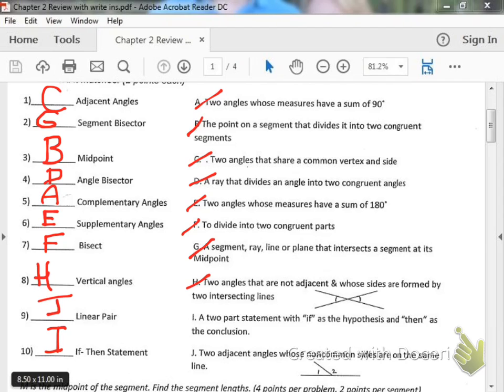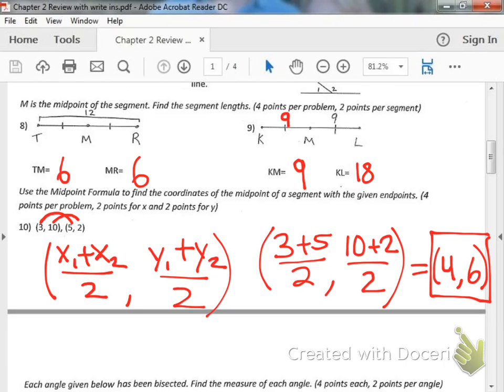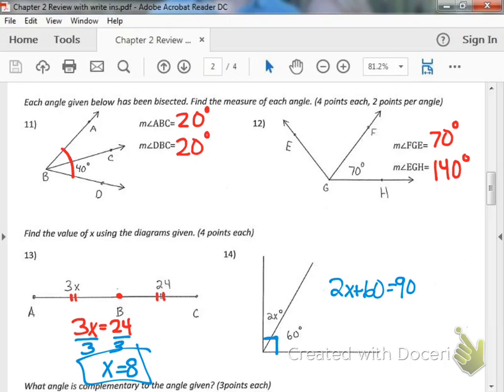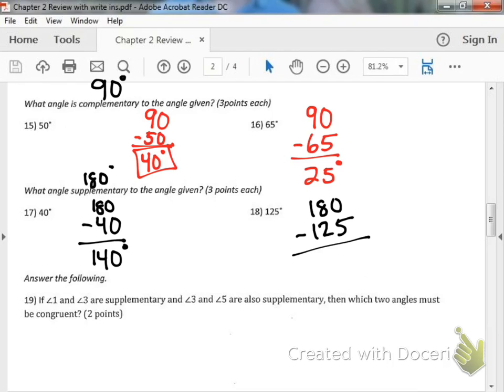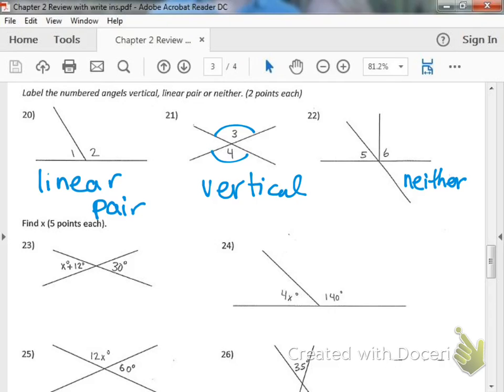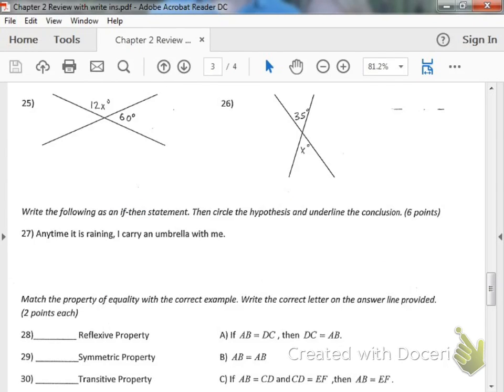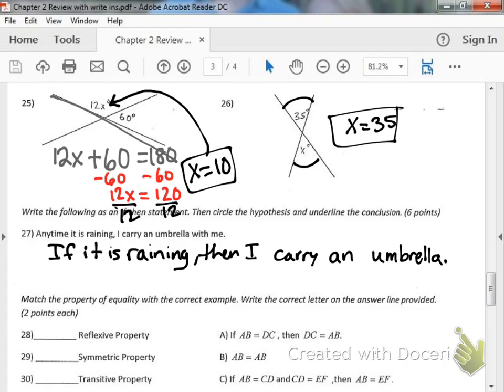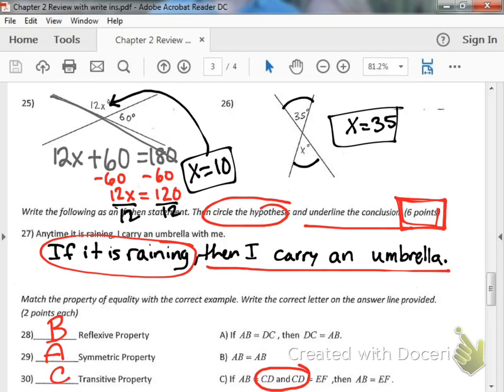GeomT- Chapter 2 Review 9/24/18